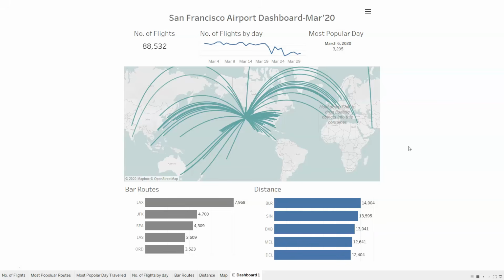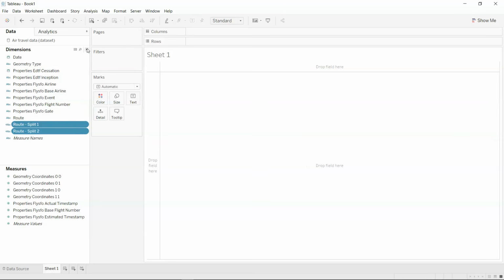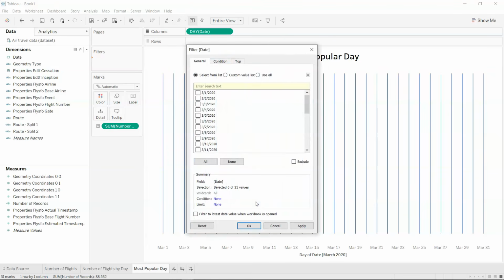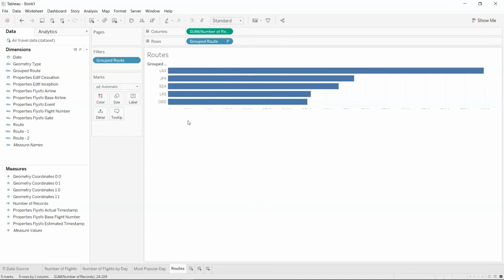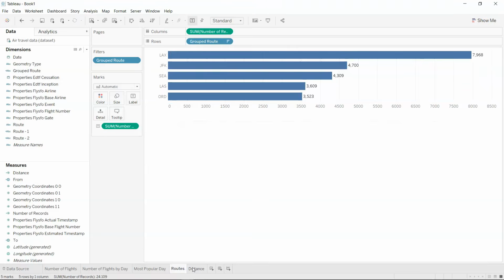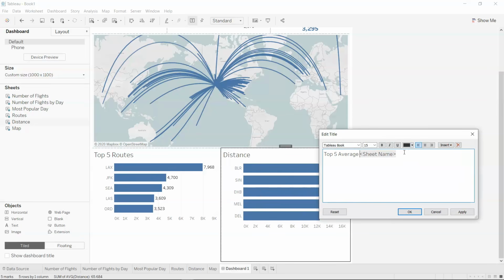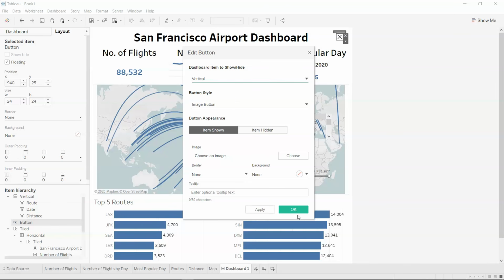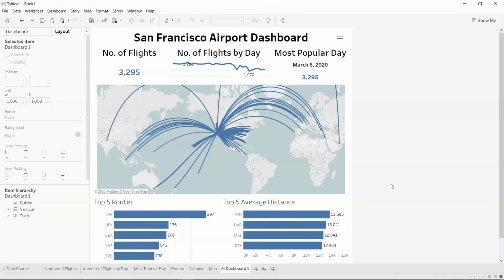Tableau Airport Data Analysis and Dashboard Development Project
Learn how to develop airport and airline data analysis dashboard development project in tableau for identifying where the various flights are going and what is the most busy and most lengthy routes from the airport. Also we’ll see how we can create a hidden filter within the dashboard.